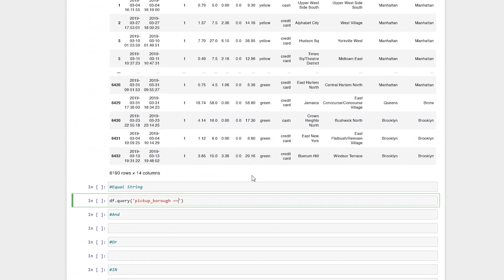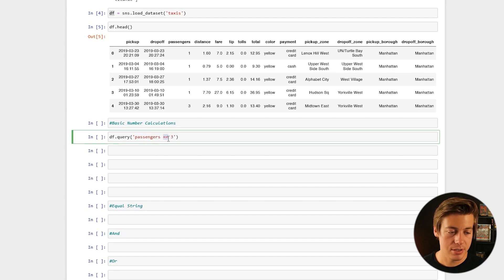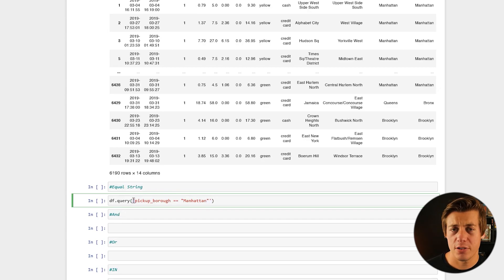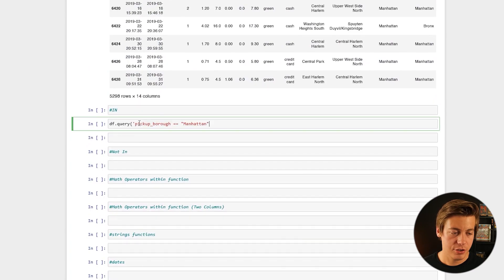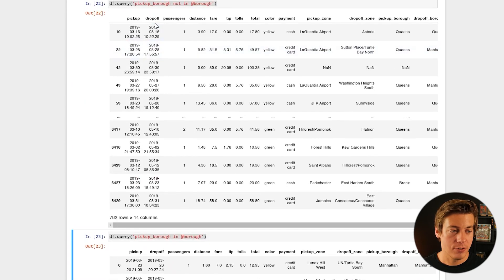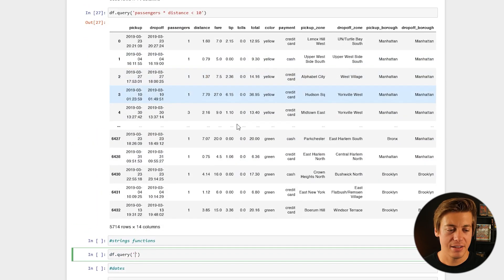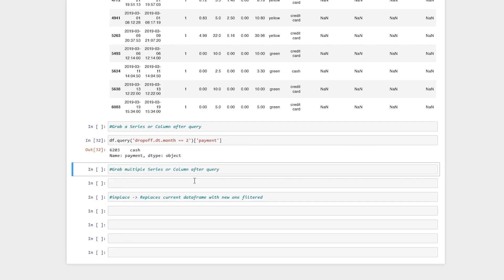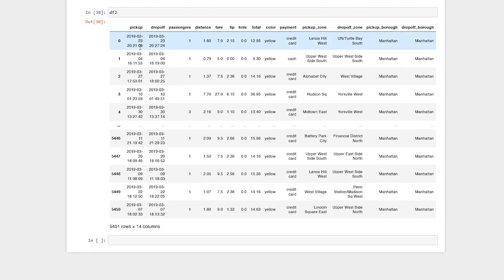Pandas Query Filter Function Guide [Beginner Friendly]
Today we are looking at how you can use Query() within Python Pandas to filter data quickly in a dataframe.

In this video, I break down how to use the query method in pandas to filter and manipulate DataFrames faster and more efficiently. Query is one of the most powerful yet underutilized features in pandas, and it's commonly tested in data analyst and data science interviews.

We start with basic numerical queries using comparison operators, then move into string filtering, combining multiple conditions with AND/OR/NOT operators, and working with the IN clause. I show you how to use string methods like contains() within queries, how to filter dates by extracting month information, and how to handle null values with isna().

Throughout the tutorial, I demonstrate real examples using the Seaborn taxis dataset so you can see exactly how each query works in practice. You'll learn how to select specific columns from query results, use the inplace parameter to overwrite DataFrames, and even define variables outside your queries for cleaner, more maintainable code. By the end of this video, you'll be able to write complex pandas queries confidently and apply them to real-world data analysis problems and interview questions.

TIMESTAMPS
00:00 Introduction to Pandas Queries
00:23 Importing Libraries & Loading Data
01:42 Basic Number Queries with Equal To
02:58 Greater Than & Less Than Operators
03:42 Working with String Queries
05:04 Using AND & OR Operators
06:27 Using IN and NOT IN
07:24 Defining Variables Outside Queries
08:40 Math Operators in Queries
09:42 String Functions with Contains
10:51 Working with Dates
11:21 Finding Null Values
12:00 Selecting Specific Columns
13:00 Using InPlace to Modify DataFrames